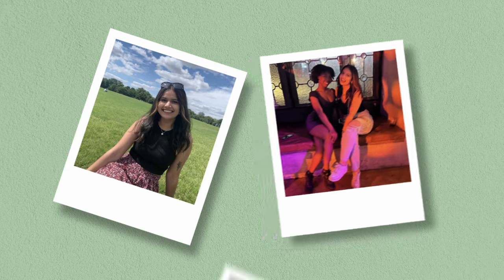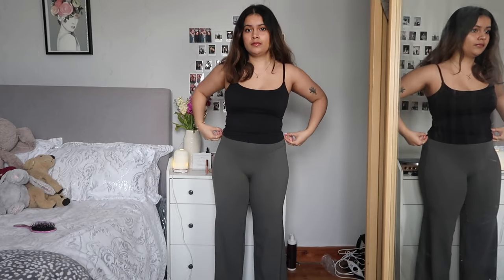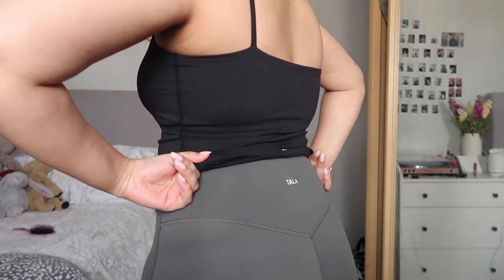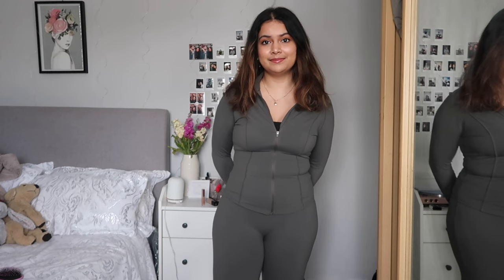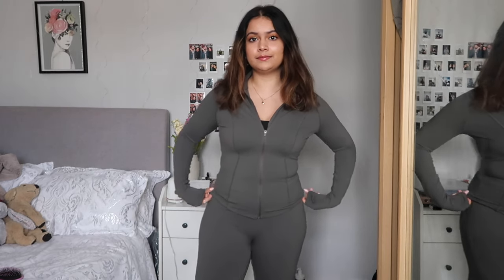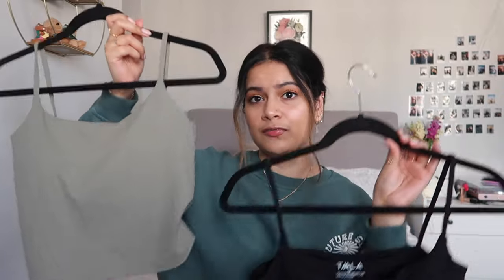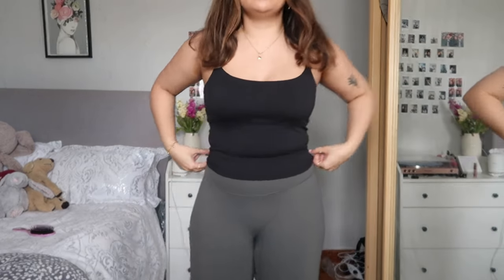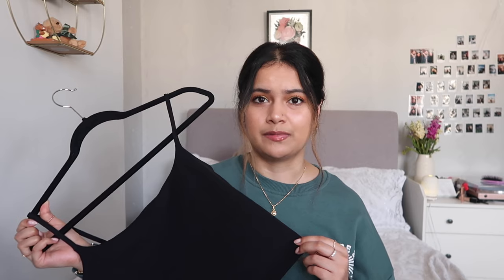TALA ACTIVEWEAR TRY ON HAUL 2024| My HONEST opinion...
TALA ACTIVEWEAR HAUL 2024| My HONEST opinion...

Hey Everyone!

For this week's video, I gave you my honest opinion of some pieces from TALA.

Let me know what your opinions are!

OUTFIT LINKS: (I wear a size M in all)

Until Next Time Besties!

FAQs:
-What is your name? Rishika
-How old are you? 23
-What University did you attend? University of Sussex
-What do you Upload? Fashion, Vlogs and Lifestyle content
-What did you study? Mathematics